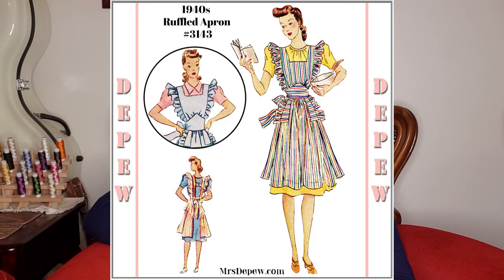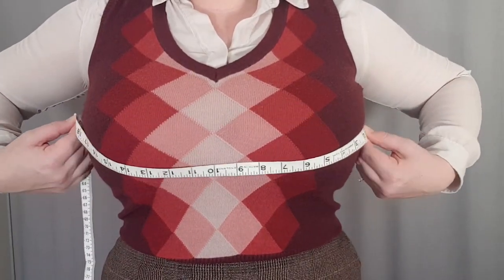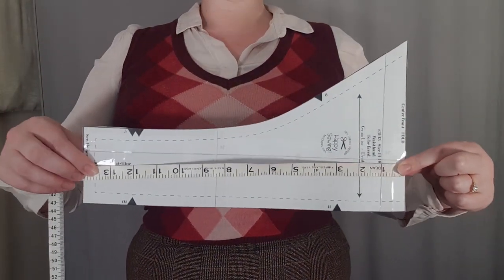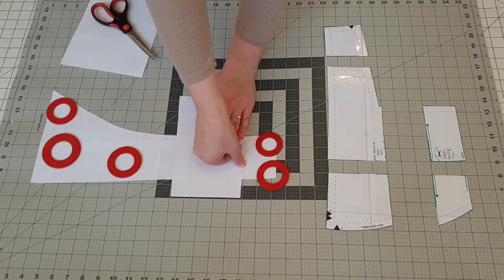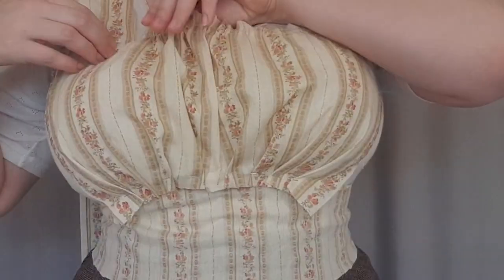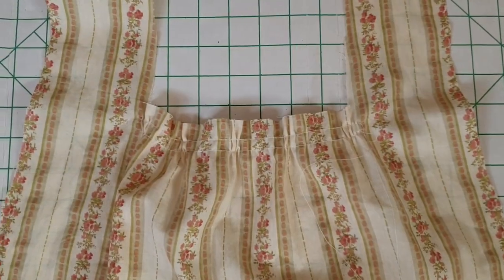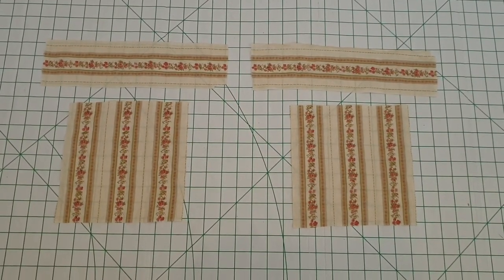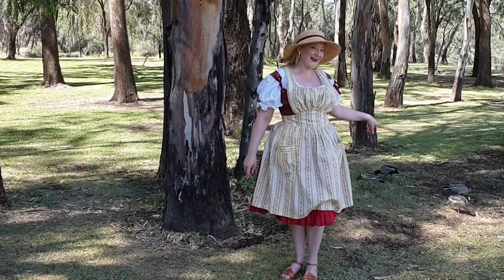Upsizing a Vintage Apron | Mrs Depew 1940s Ladies' Ruffled Apron with Pockets 3143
This sewing video is about making my 1940s, starting with the Mrs Depew pattern #3143, and grading it up to fit me. It is part of the WWII Sewing Challenge. It turned out so well, that I have joyfully incorporated it into my hobbit wardrobe.

This video contains the following sections:
00:00 Introduction
01:27 Pattern
05:07 Cutting
05:27 Bodice Fitting
07:11 Lining
07:51 Bodice Assembly
09:12 Waistband
11:00 Skirt and Waist Ties
12:30 Patch Pockets
13:33 Finished Garment

Many thanks to Sew Biased, Thistle n Stitches, and The Vintage Guidebook for organising this challenge! The WWII Sewing Challenge playlist can be found here:

This apron was made using Mrs. Depew Vintage Sewing Pattern 1940s Ladies' Ruffled Apron with Pockets #3143

This garment was sewn using modern techniques, using my Janome DM7200 sewing machine.

The music used in this video is:
Butterflies in love
English Country Garden
Achaidh Cheide
Minyo San Kyoku
Dance for Wind Trio